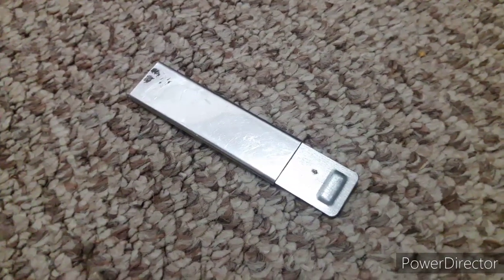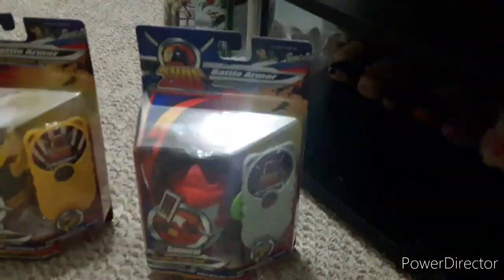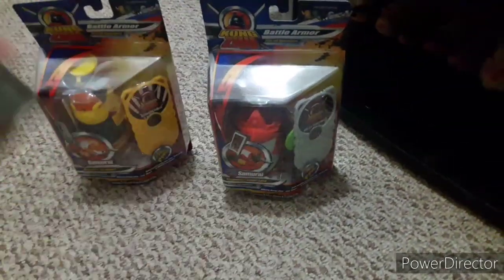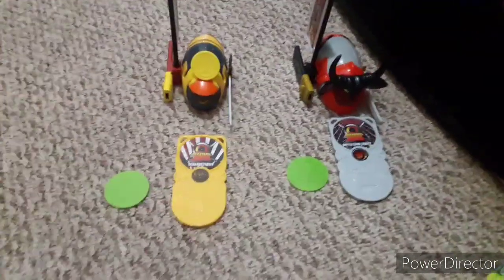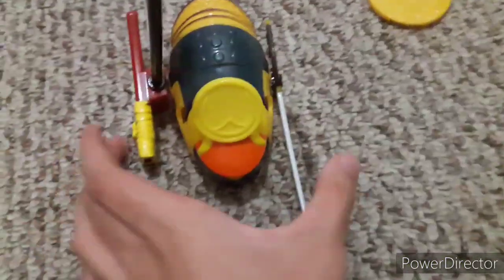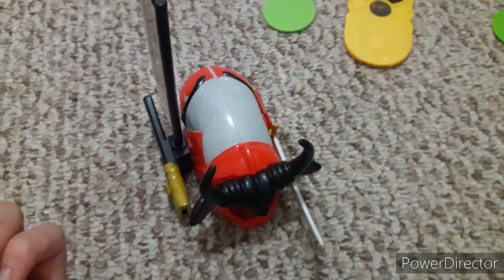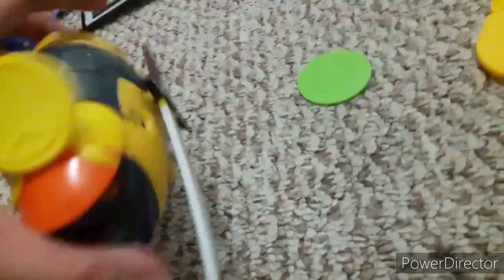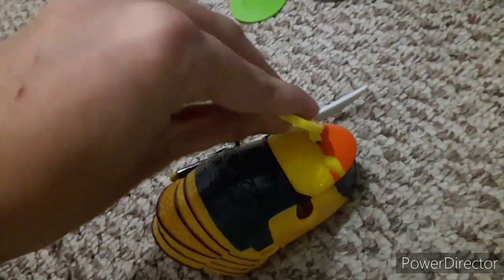Kung Zhu Unboxing and Review on Scabard/Battle Lord